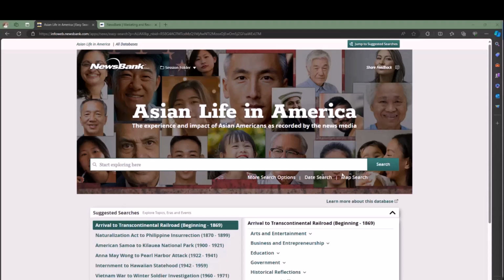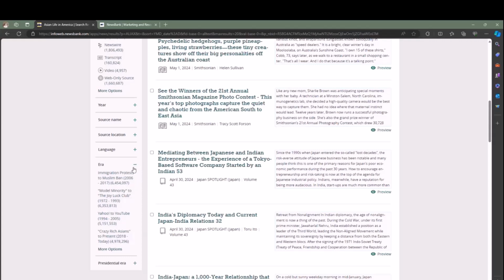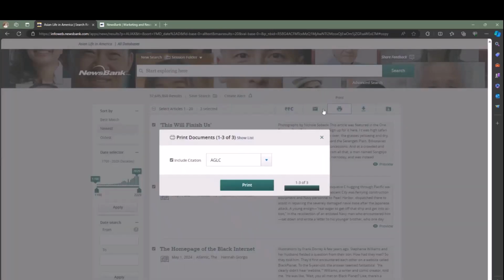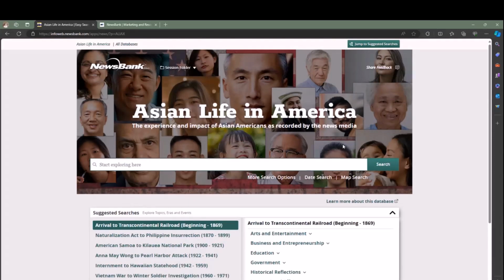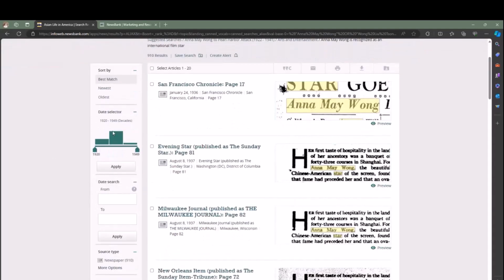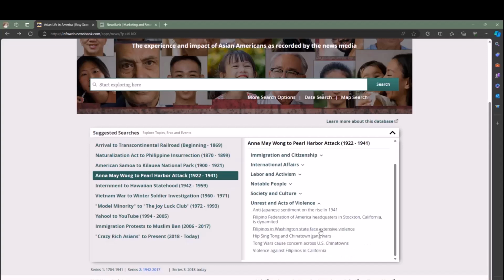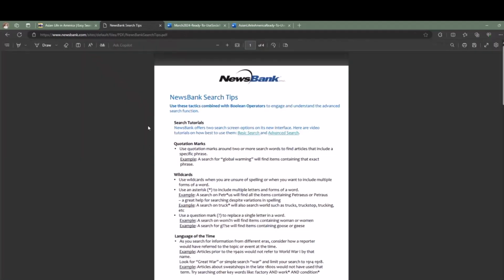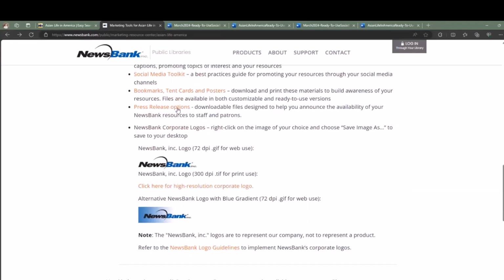Asian Life in America - Public Library Training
Take a deep dive into Asian Life in America powered by NewsBank. Learn how to pinpoint relevant information quickly. We'll share tips and tools to help promote this resource to your patrons.